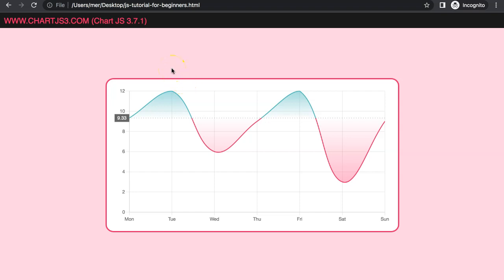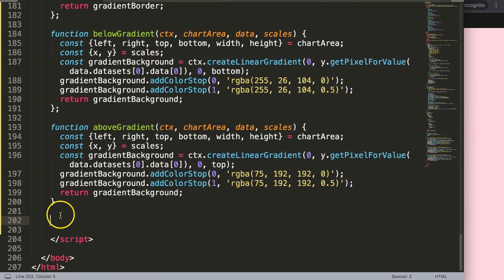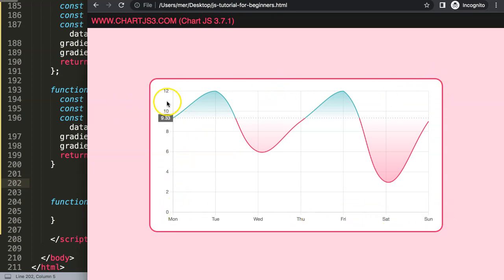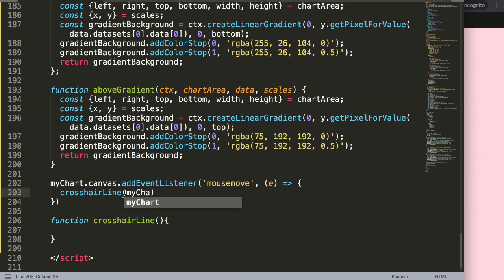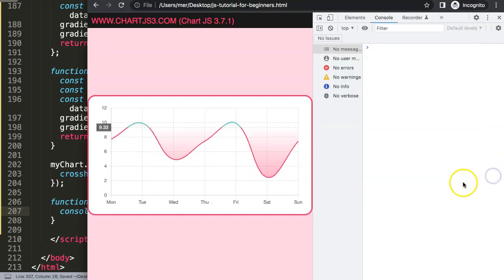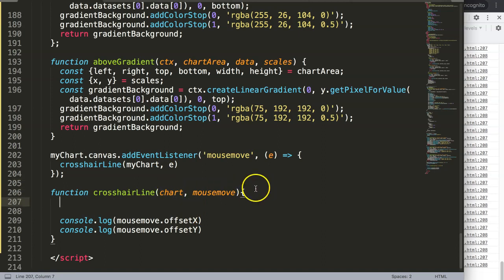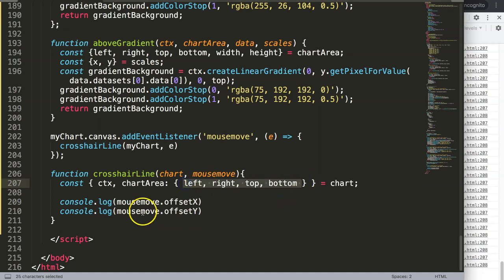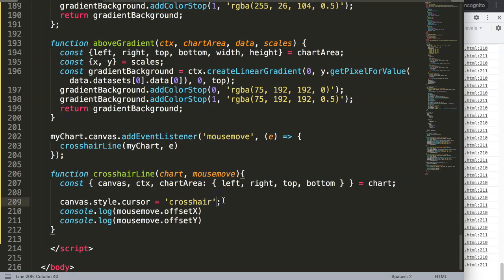How to Create a Stock Market Chart Like Coinmarketcap in Chart JS Part 3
▬ Materials/References  ▬▬▬▬▬▬▬▬▬▬

Chart JS Dashboard Series:
👍 Most Liked Video Series:

▬ About Us  ▬▬▬▬▬▬▬▬▬▬▬▬